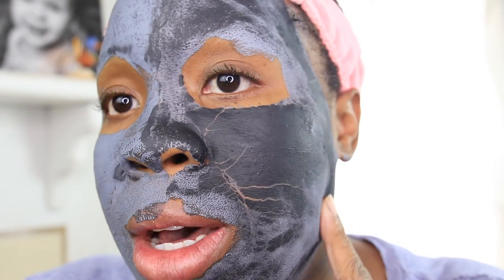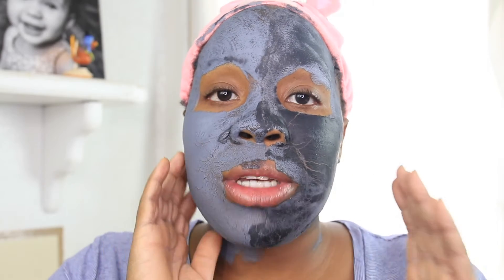Loreal Clay Mask vs. Freeman Clay Mask! The Best CHARCOAL CLAY MASK! Drugstore Skincare Products!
Skincare Hacks!